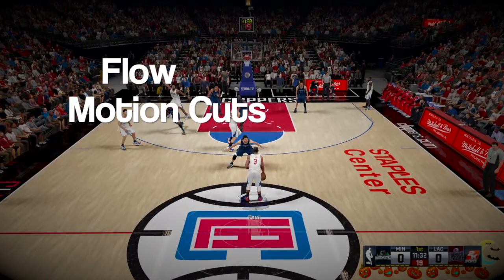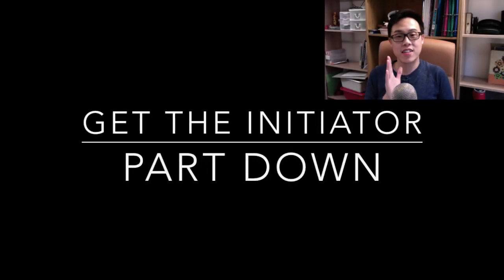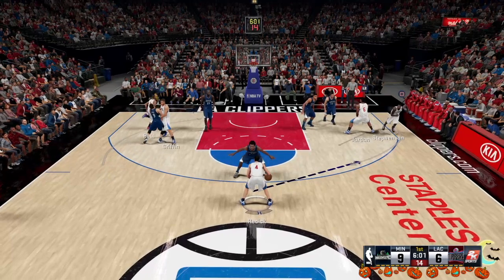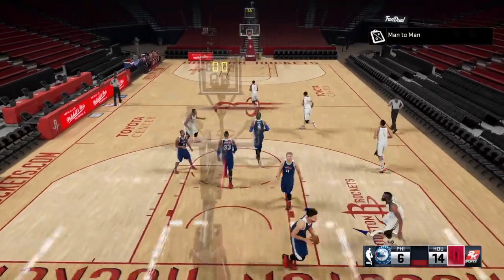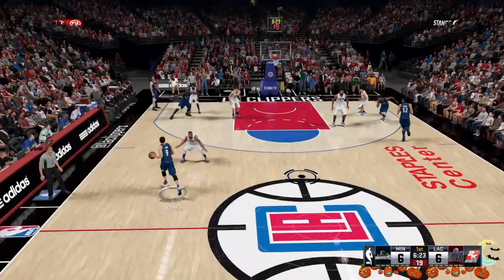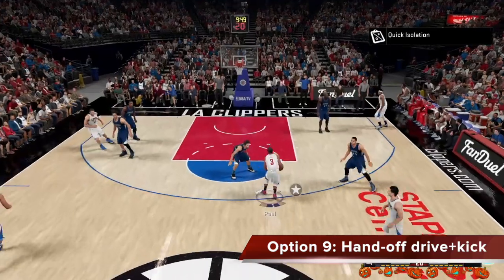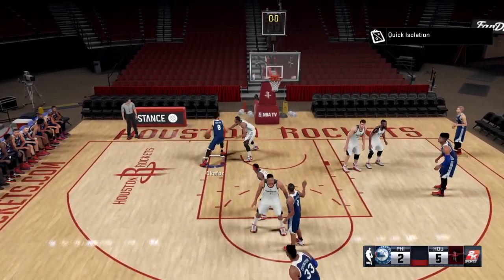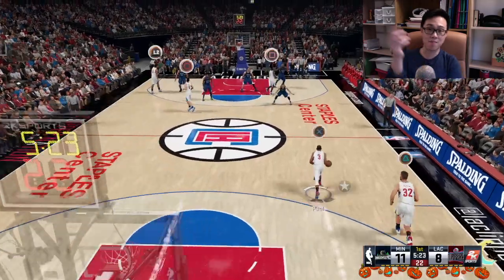NBA 2K16 Tips : Best Offense to Score. How to Break Defense. Freelance Flow Motion Tutorial #26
NBA 2K16 Tutorial : Tips and Tricks : How to play NBA 2K16 Freelance Offense Moves. NBA 2K16 Controls. Freelance Offense Tips.